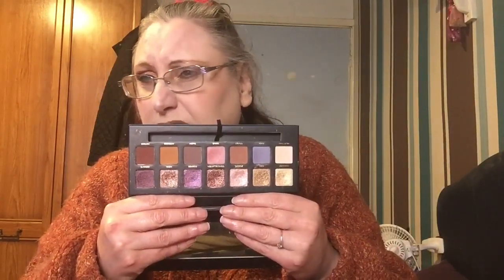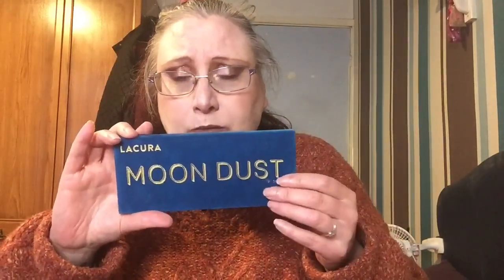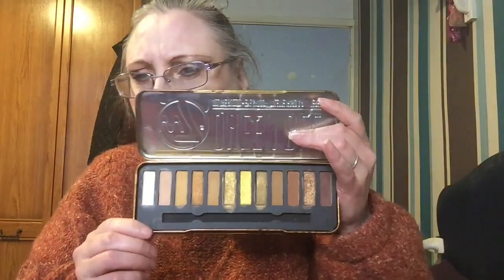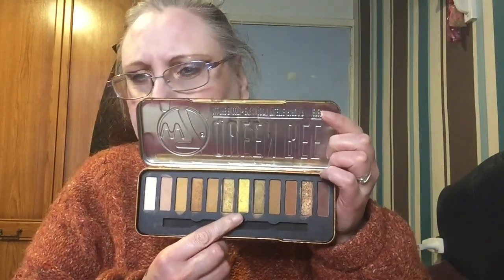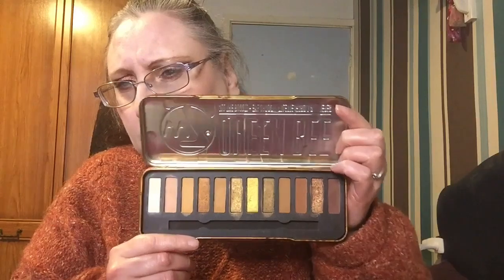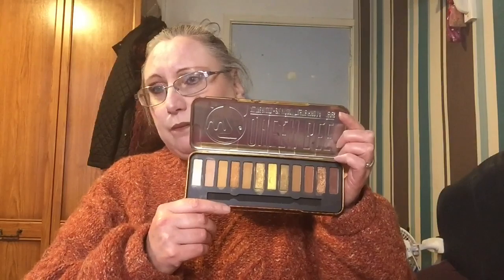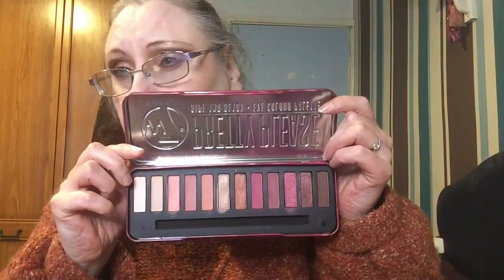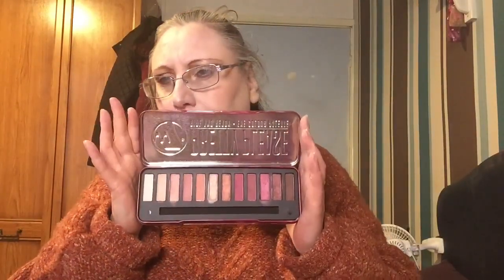5 Palettes 1 Month Challenge (January )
THE AUTHENTIC ARMY & Friends
For the BEST Old-school style horror zine with an '80s VHS video rental store feel check out Necronomicon

Times have hit us hard right now so if you could consider donating anything it will be gratefully received and appreciated. A pound will buy us baked beans, a loaf of bread, store brand spread, pasta, milk etc. No donation is too small.

Thank you for coming back to watch my video it means a lot to me. If you are new pleased to meet you and I hope you come back again. Before you go please do all the good stuff Like Comment and subscribe and remember to press the notification bell at the side so you will be notified when I upload new content.

Also, I will throw in the odd Livestream which will replace that day's video when I do.